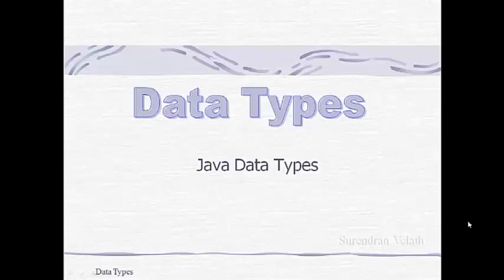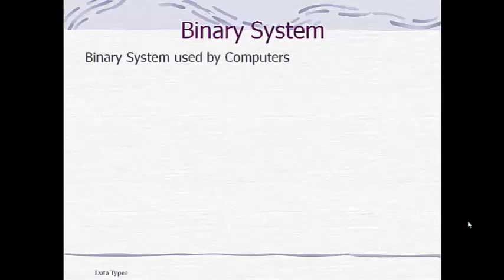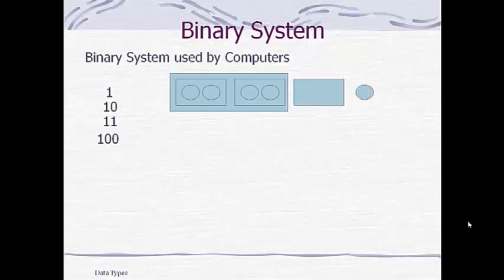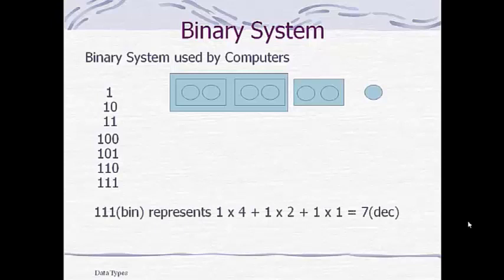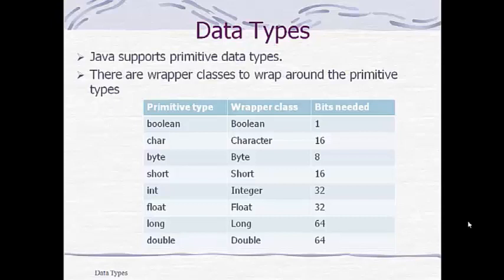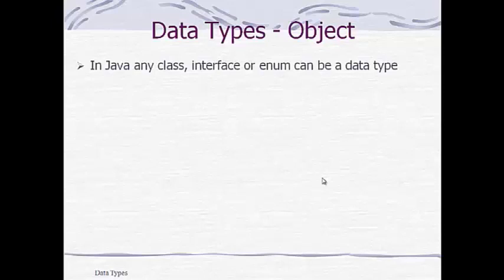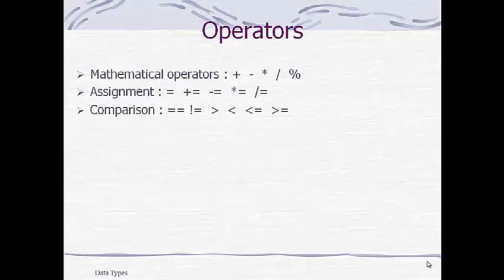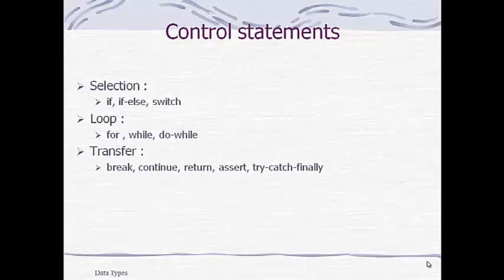Java Data Types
Java Data Types and Operators